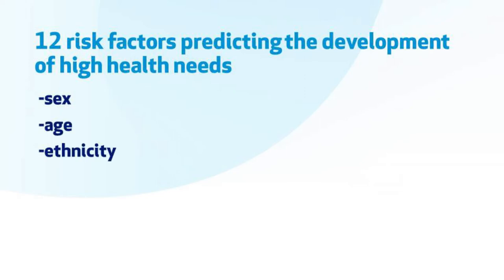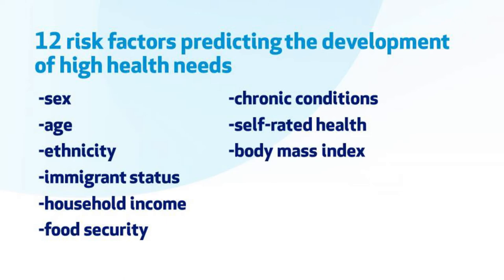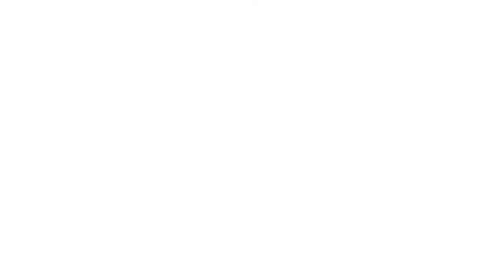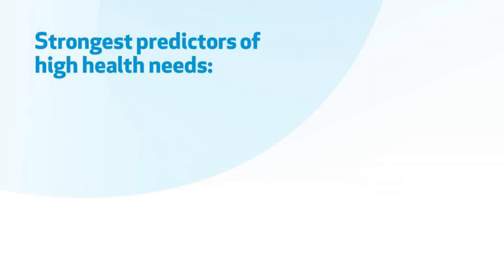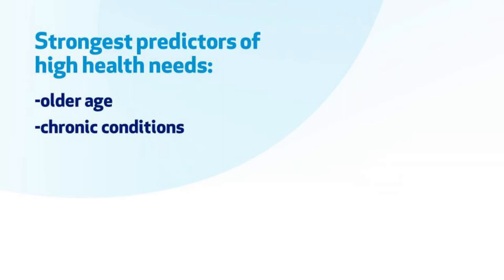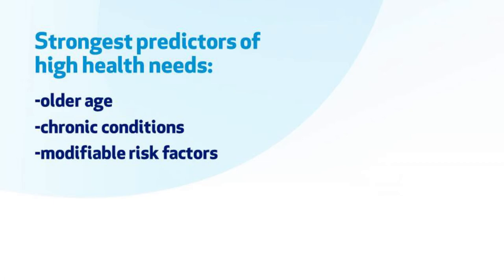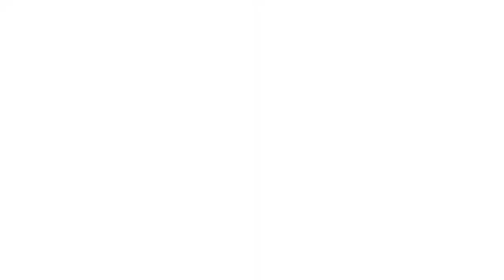ICES research video series: Laura Rosella on new tool to predict high healthcare use population-wide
A large proportion of health care spending is incurred by a small proportion of the population. In this video, Dr. Laura Rosella of Dalla Lana School of Public Health at the University of Toronto discusses a recent study she led at the Institute for Clinical Evaluative Sciences (ICES) to develop the High Resource User Population Risk Tool (HRUPoRT), which can be used as a model for predicting which adults in a health system are most at risk of becoming a heavy user of health care within 5 years. Built using self-reported clinical, sociodemographic, and health behavioral risk factors found in population survey data, this predictive tool will help health care planners, providers and patients to better anticipate and address these risks. It can also be used as a model for developing predictive tools in other health jurisdictions using available survey and administrative data. Read more about the study and tool